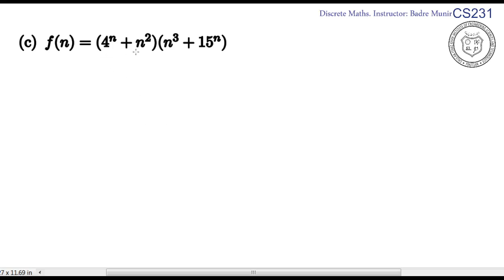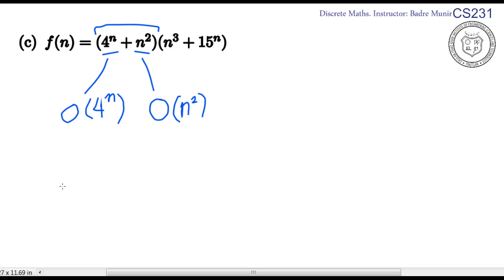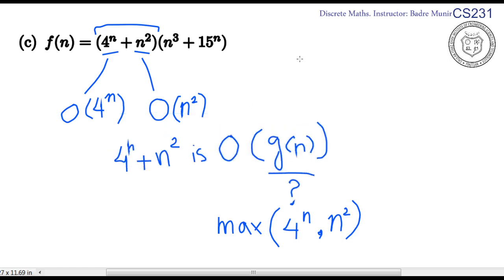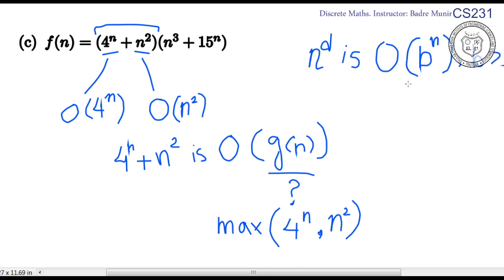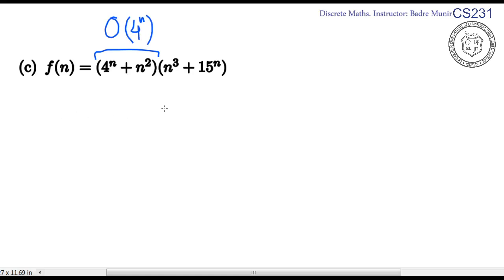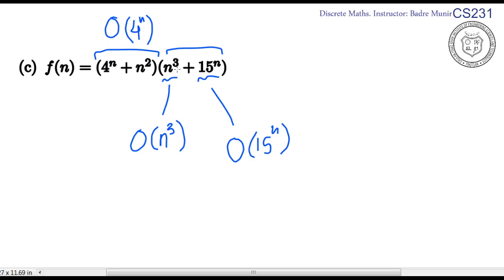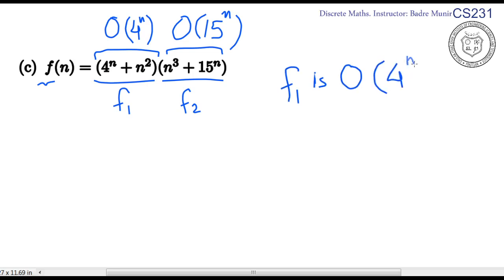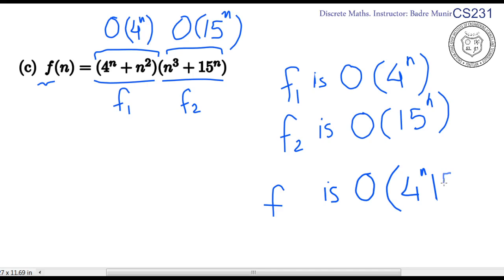Solved Exercise 02 (Application of Big O Notation)